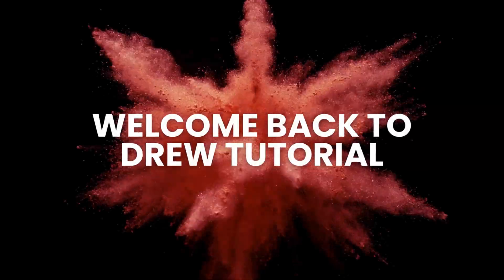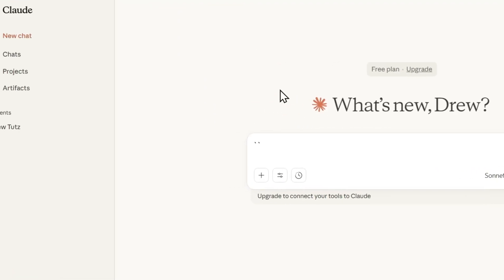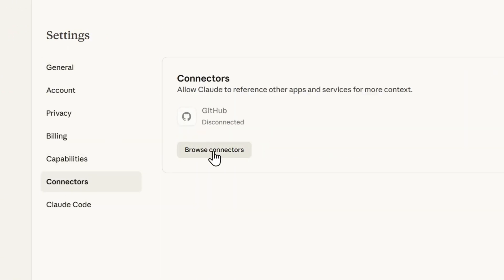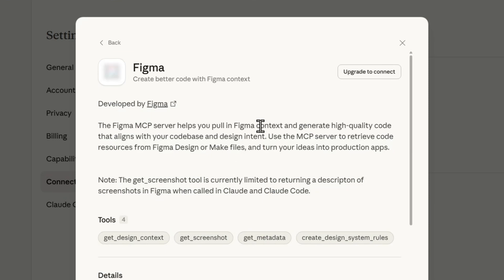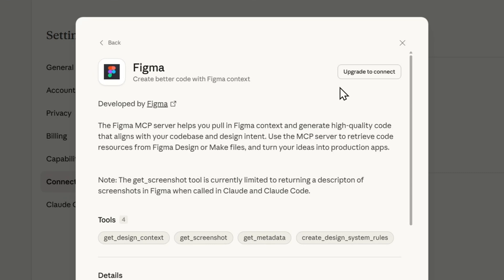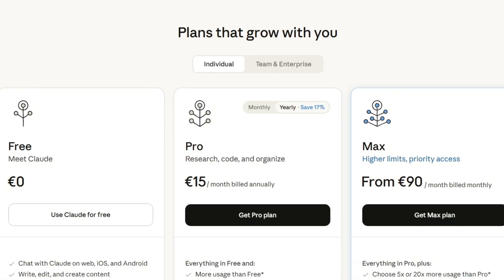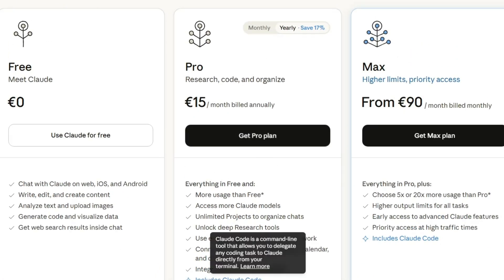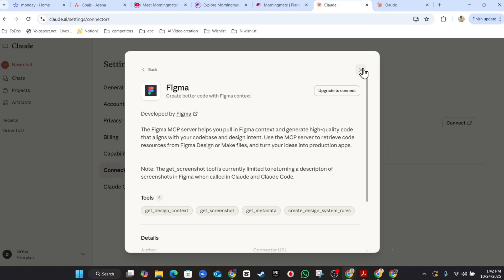How to Connect Figma to Claude AI | Step-by-Step Integration Tutorial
🚀 Learn how to connect Figma to Claude AI in this easy, step-by-step tutorial! Whether you’re a designer, developer, or AI enthusiast, this guide will show you exactly how to integrate Claude AI with Figma to boost your productivity, creativity, and workflow.

With this integration, you can use Claude AI to generate design ideas, write copy, automate UI tasks, and brainstorm directly from your Figma workspace — saving you hours of manual work!

💡 In This Video, You’ll Learn:

How to connect Figma to Claude AI (step-by-step)

How to use Claude AI inside Figma for faster design workflows

Tips for automating tasks and generating content in Figma with Claude

The best way to enhance creativity and efficiency using AI tools

Perfect for UX/UI designers, product creators, and AI-powered design enthusiasts who want to work smarter, not harder with Figma and Claude AI.